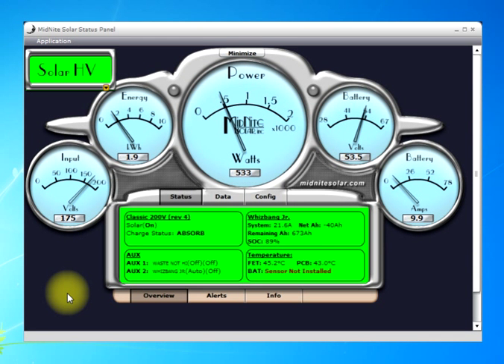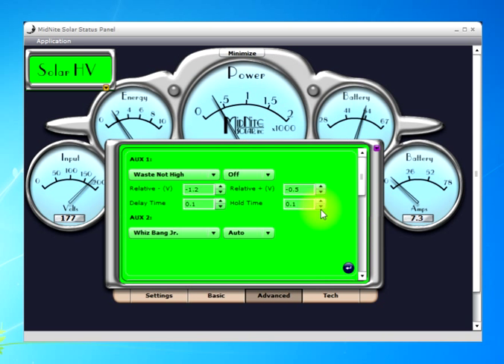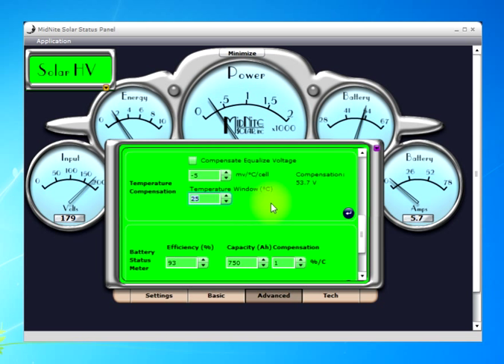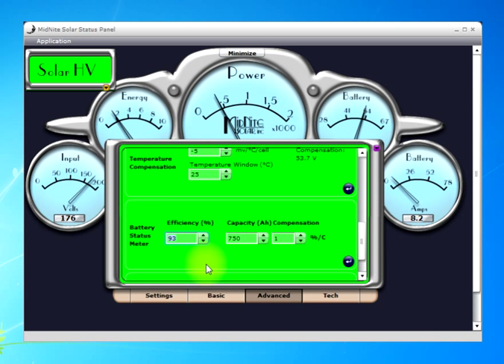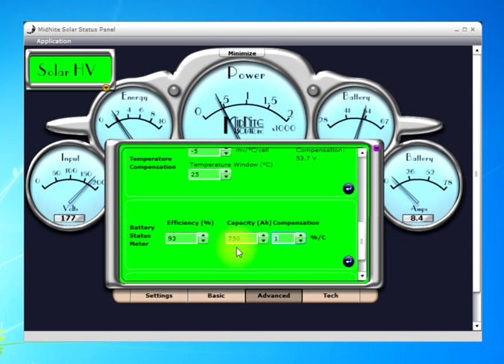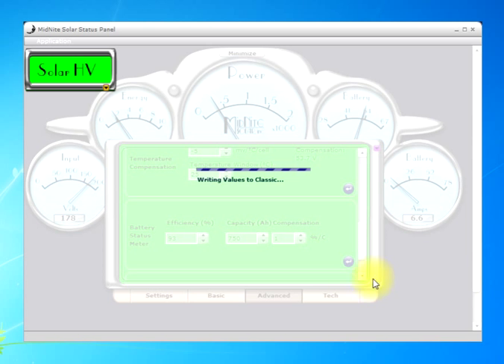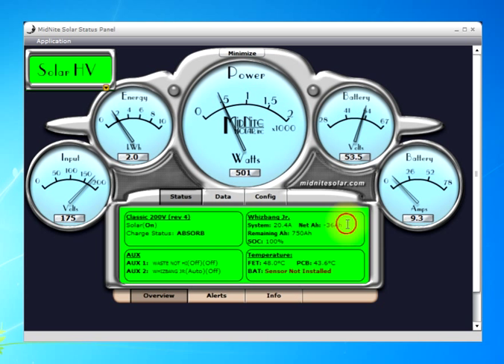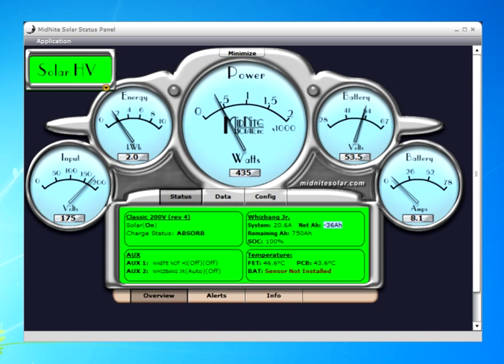Using the Local APP to program the Classic/Classic Lite for the Whizbang Jr.